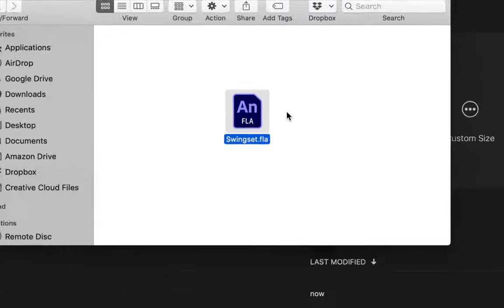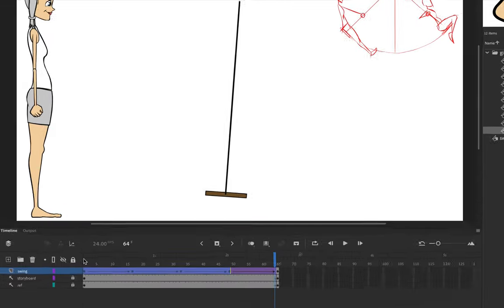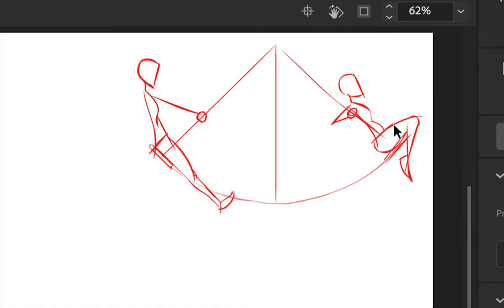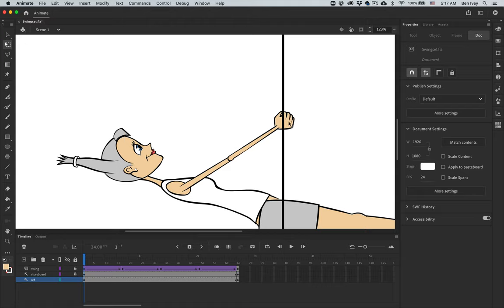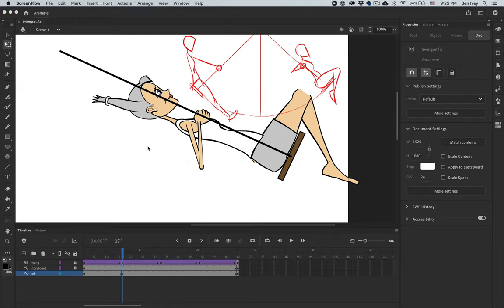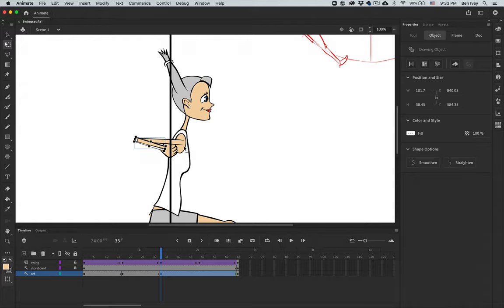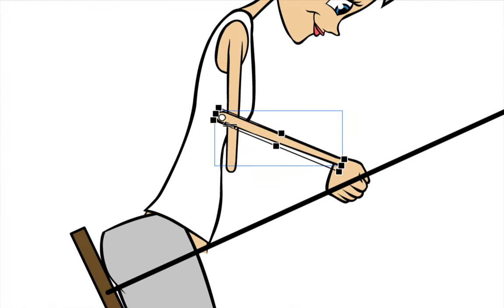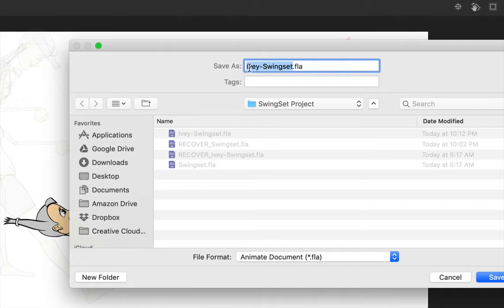Digital Animation - Swingset Project, part 1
To find out more about this class and others offered at Mississippi College, please check us out online: art.mc.edu